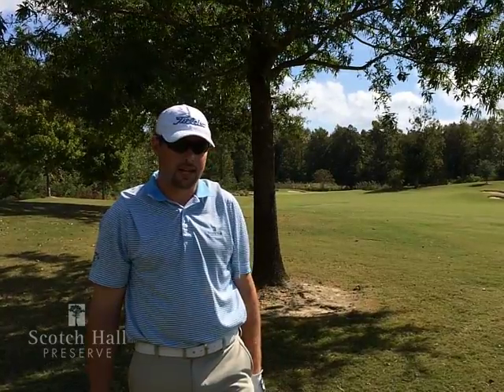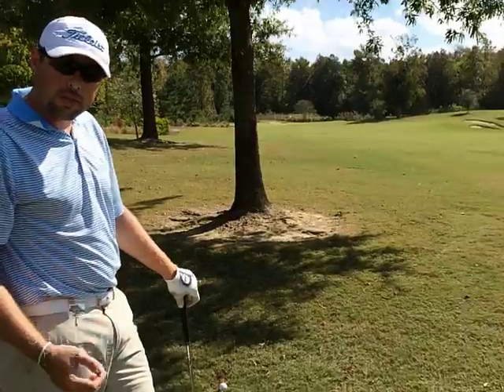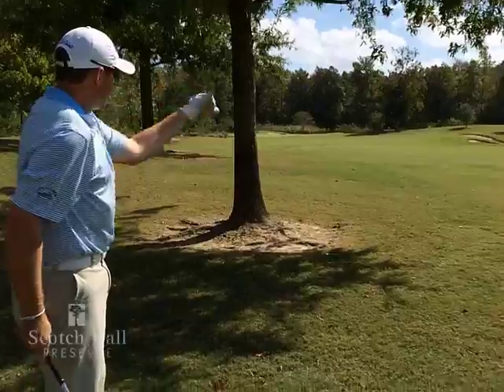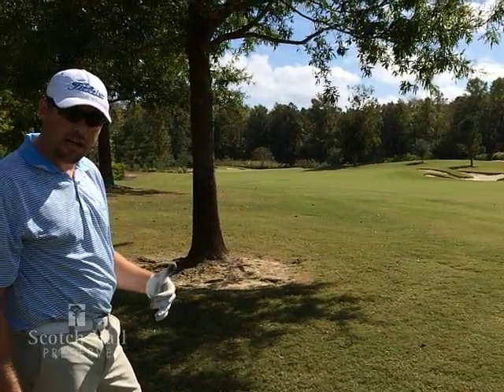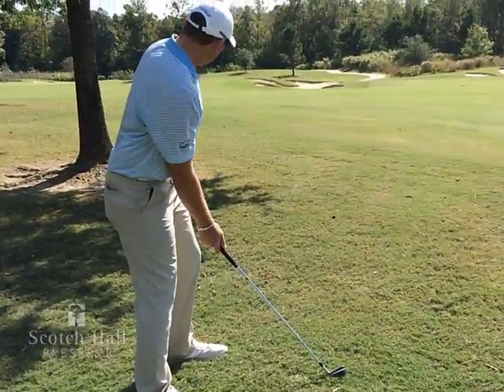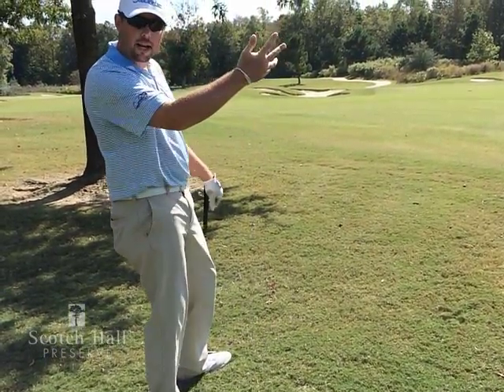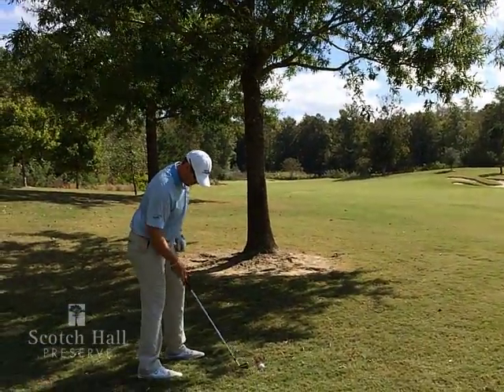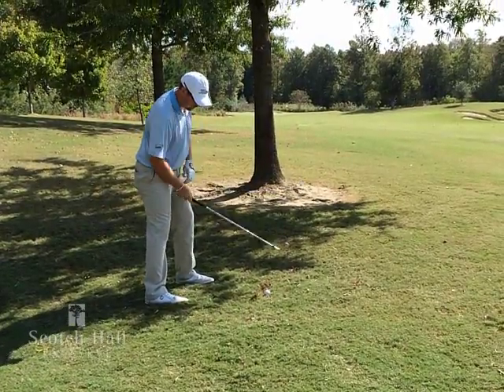Golf Tips Episode 14